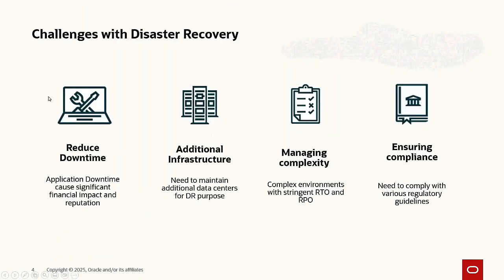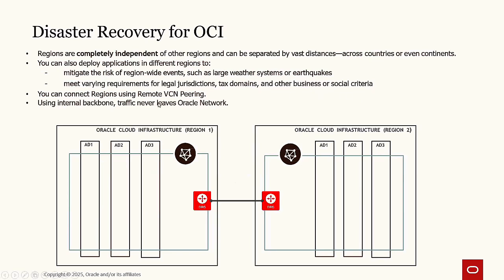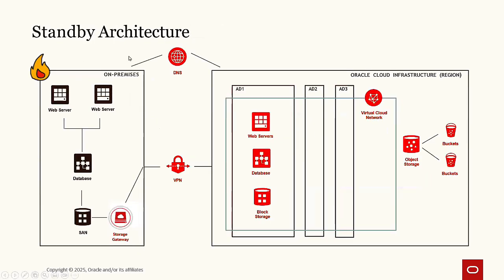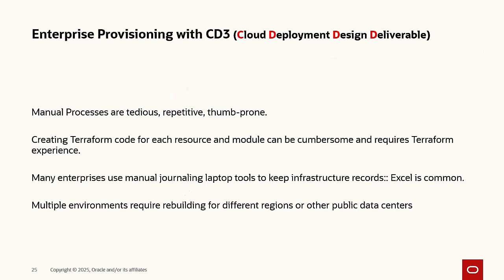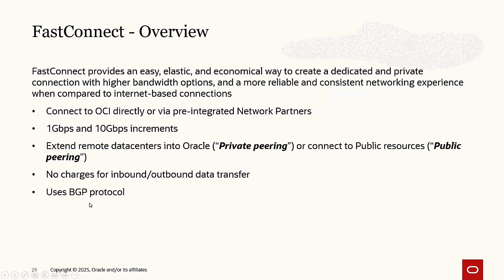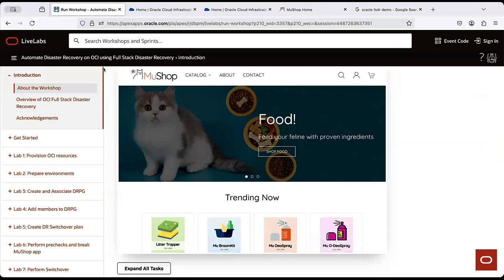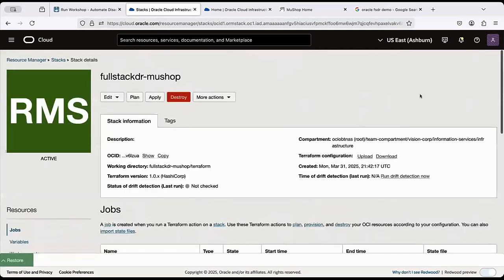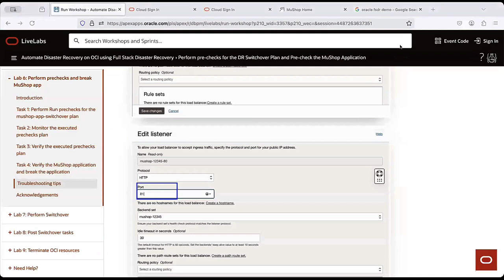Day One and Beyond: Disaster Recovery in OCI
Learn about the key concepts, techniques, and best practices for designing a highly available, disaster recovery solution in OCI. You begin with exploring the HA features such as availability domains, fault domains, load balancer and how to use these features to build a highly available solution followed by learning to check the status of your services. You will also learn about disaster recovery features like Oracle Data Guard, backup and restore, cloning, replicas, cross-region backups and integration with other platforms.
- Lecture Focus Areas: Modernize your Disaster Recovery, HA, DR
- Demo: Full Stack Disaster Recovery